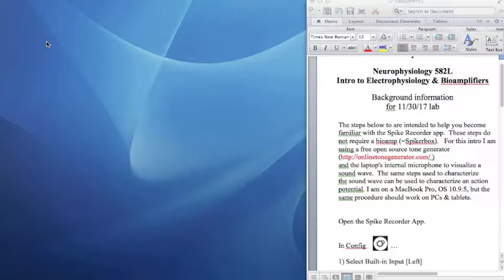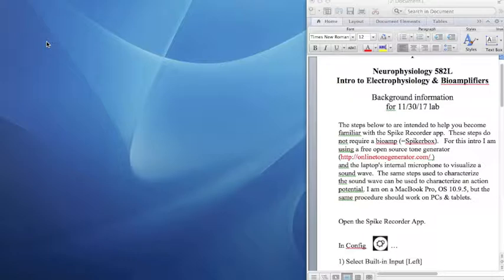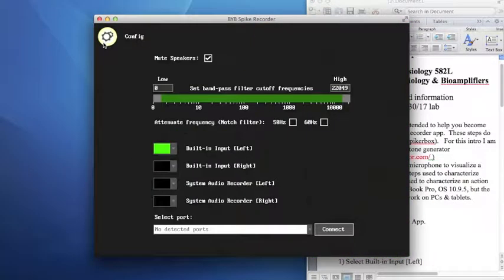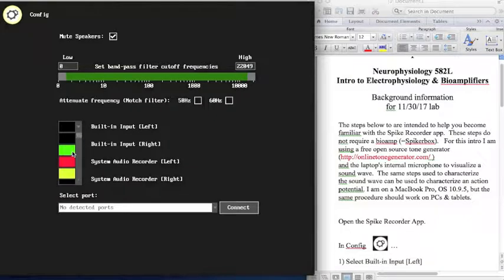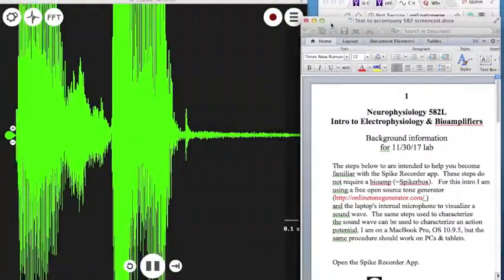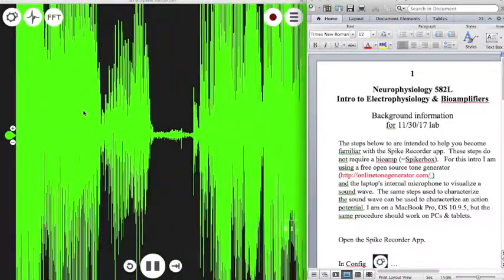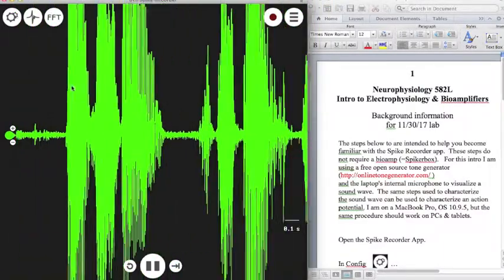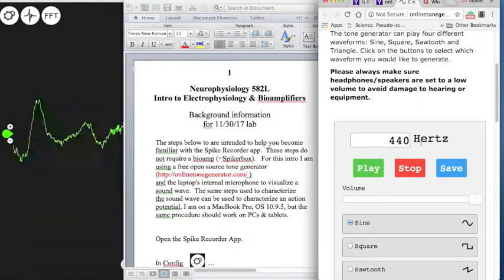BIO582L Supplement: How to use the Spike Recorder app to measure the time between two events.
Background information on the use of the Spike Recorder application.